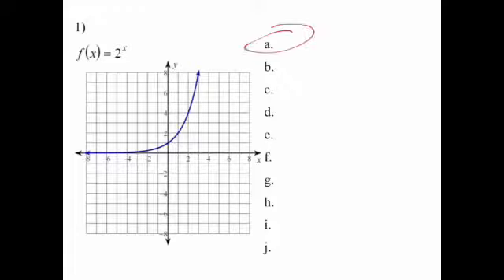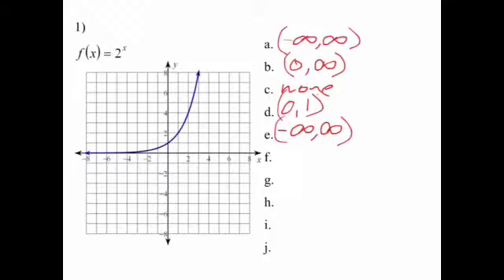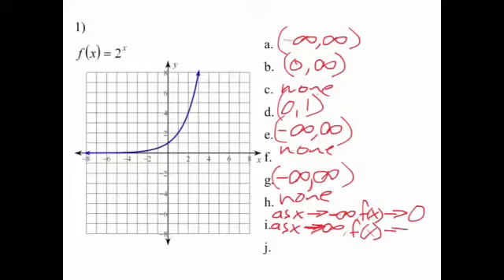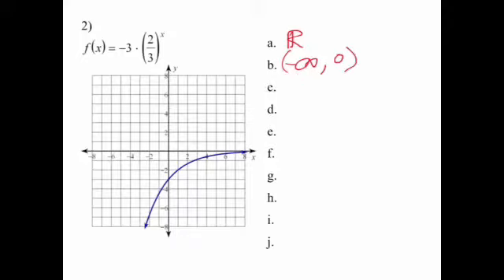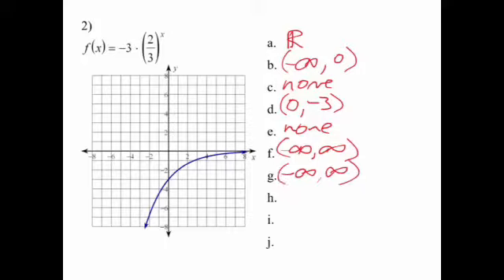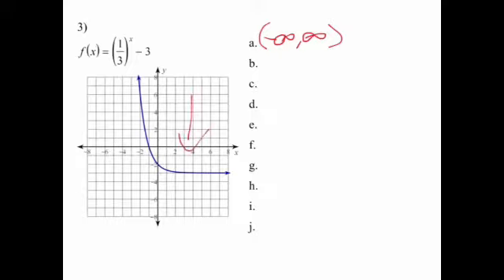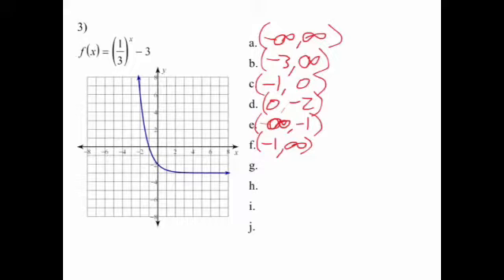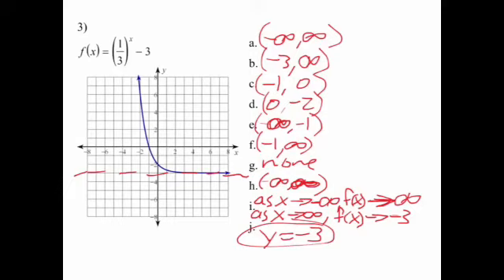Exponential Function Properties 1-3